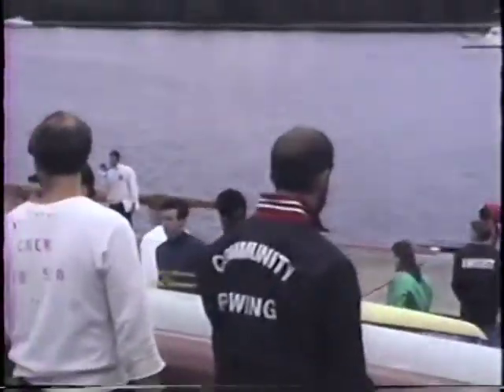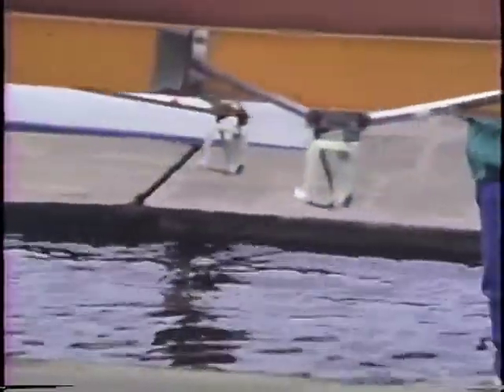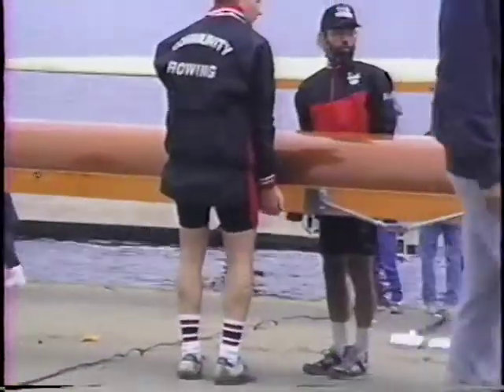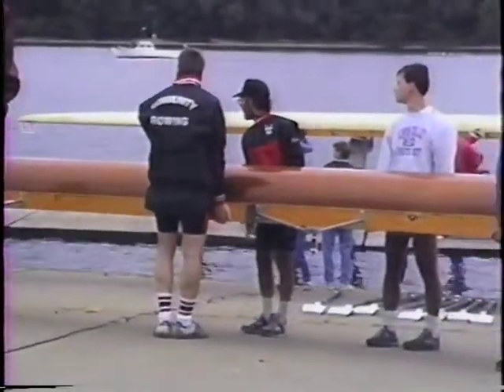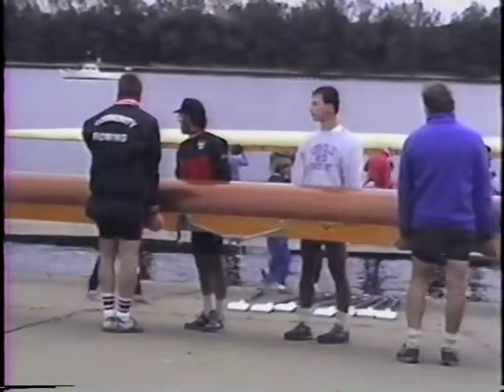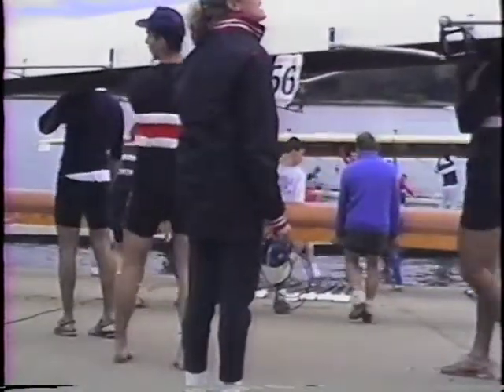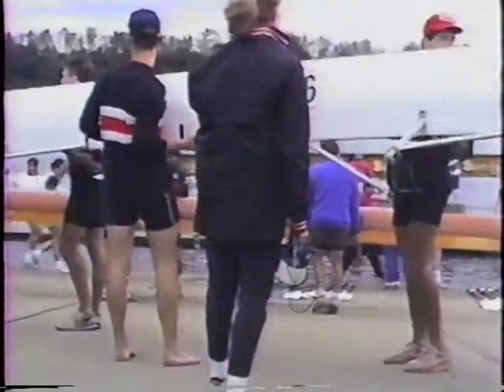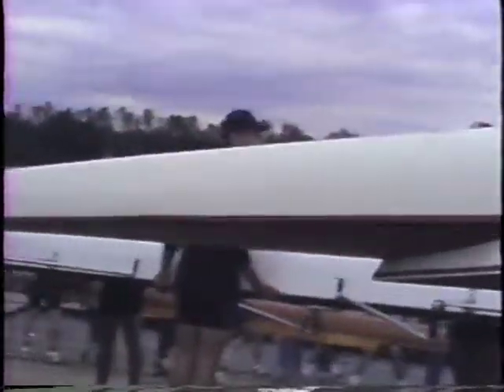1989 HOTCt. 7.mpg